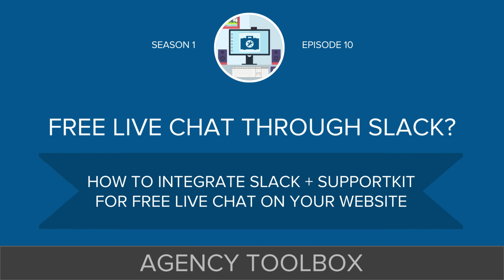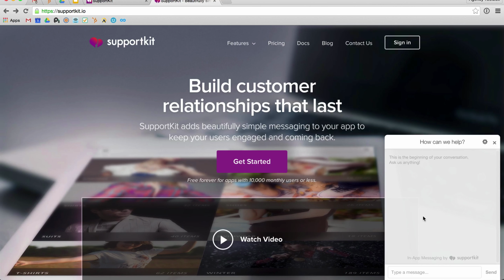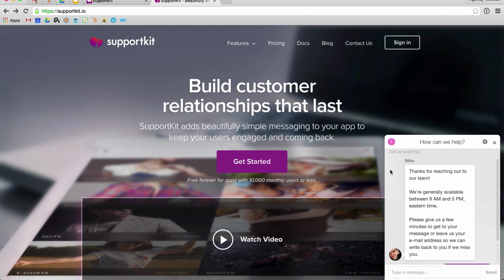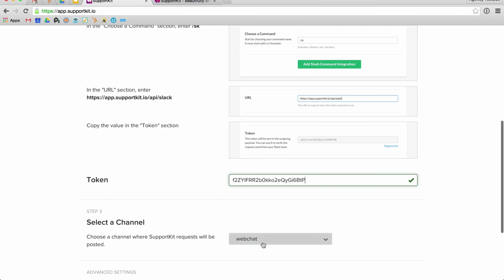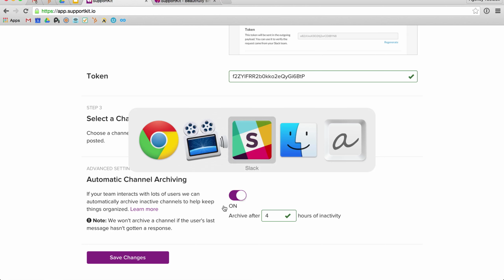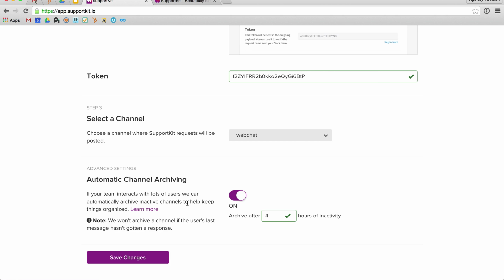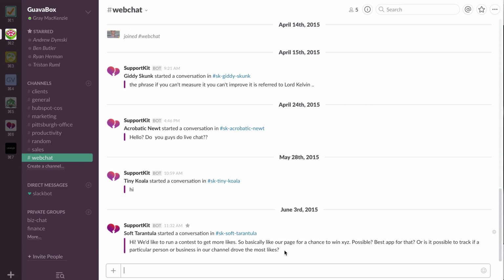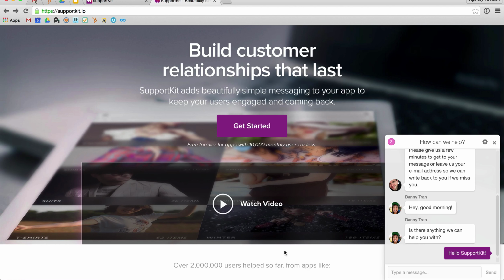Integrate Slack + SupportKit for Free Live Chat on Your Website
In Episode #10 of Agency Toolbox, Gray shares how to set up a free tool called SupportKit to configure live chat on your website that integrates with Slack.

This setup allows your inbound agency team to respond to leads directly from within Slack throughout your workday.

to learn more.